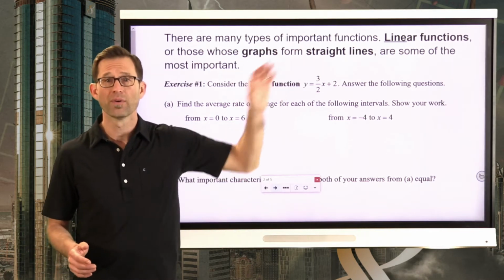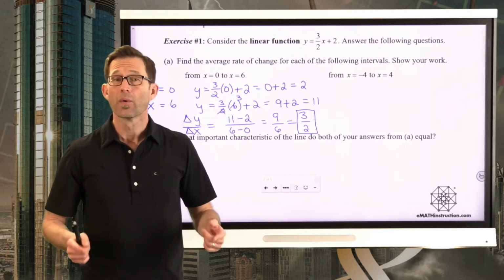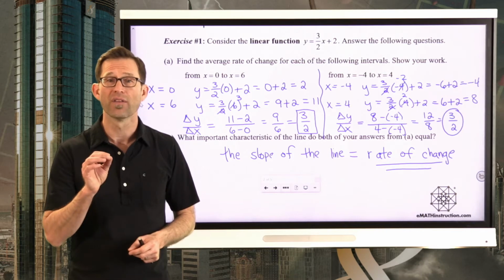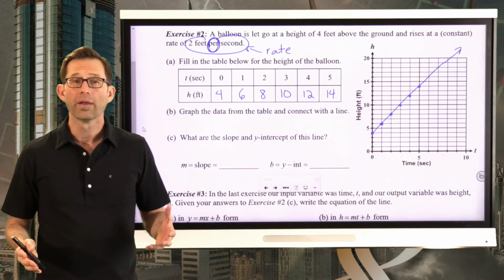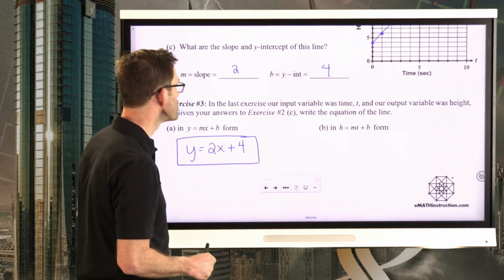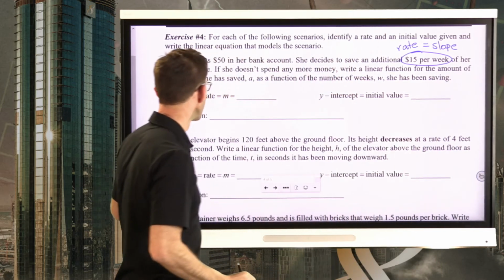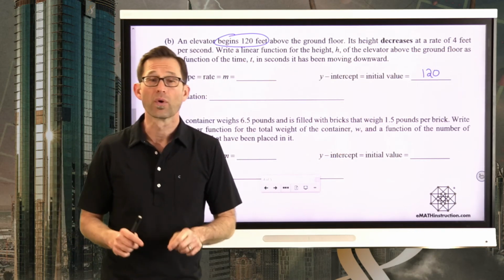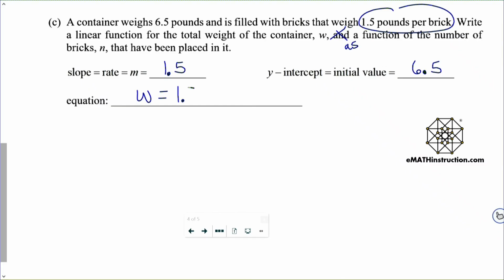N-Gen Math 8.Unit 6cc.Lesson 4.Linear Functions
In this lesson, students focus on linear functions and how to find their equations.